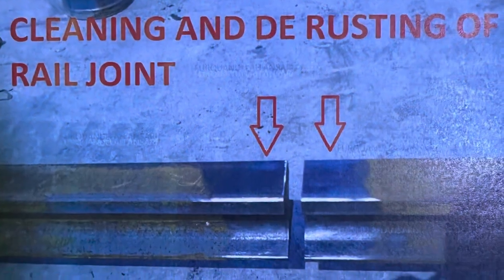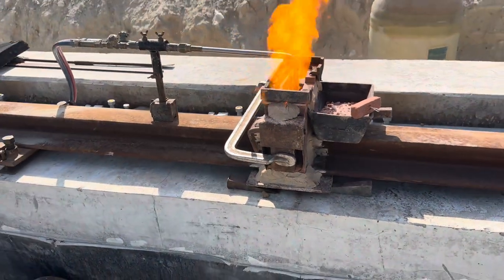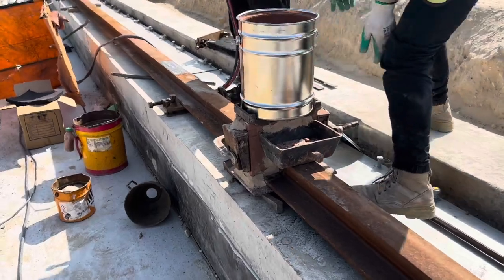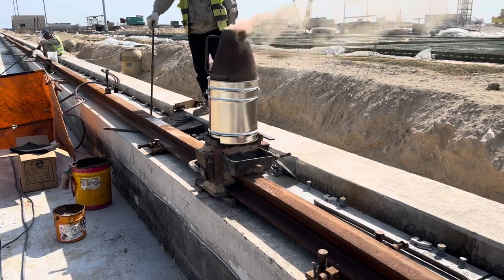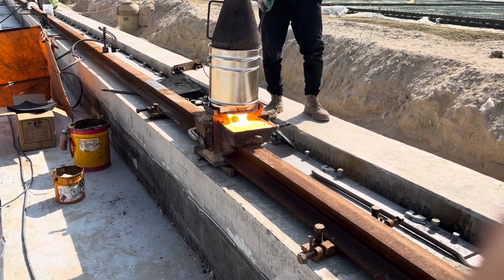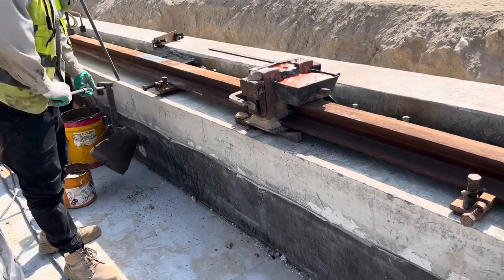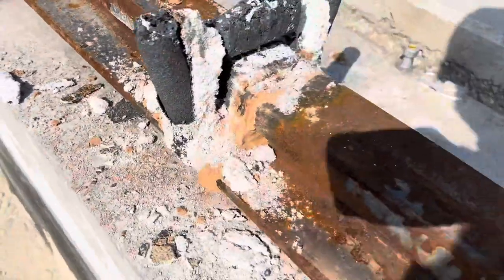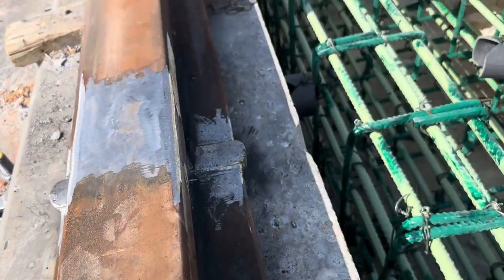How to do Crane Rail Joint Welding: Step-by-Step Guide with Thermite Welding Process